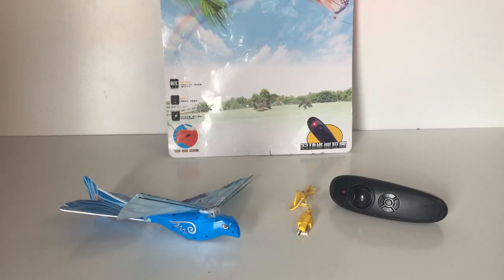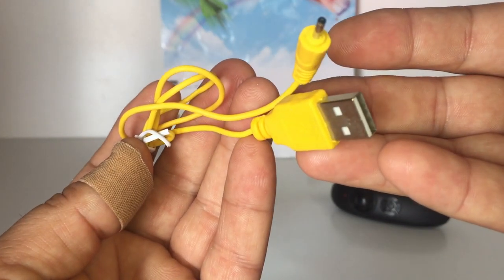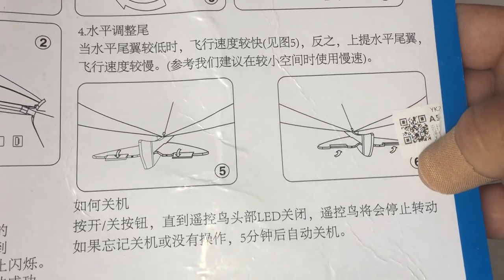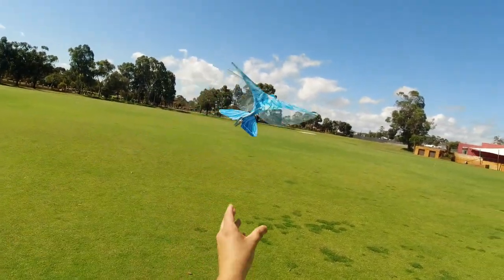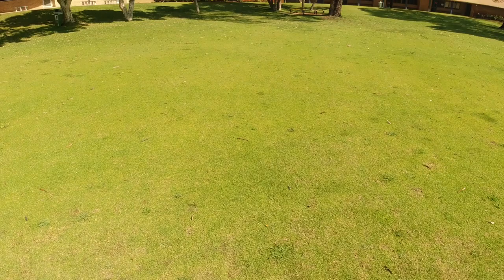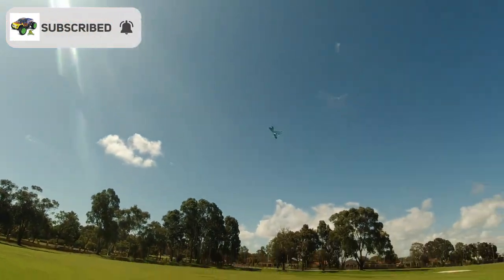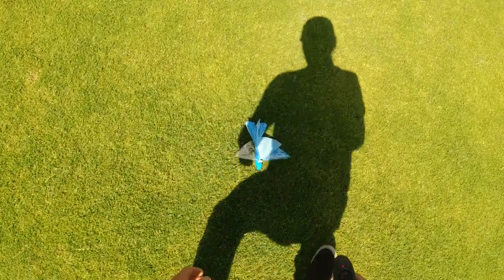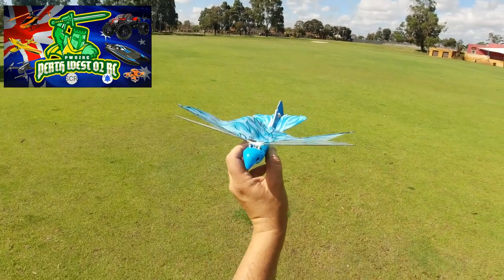Cheap $20 RC Bird from Aliexpress | Is it as good as the GOGO BIRD?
Is this $20AU GOGO BIRD Knock Off from Aliexpress Any Good? Let's Find Out.

IT"S FREE and much appreciated as it enables me to make further RC Content for you on a Weekly Basis